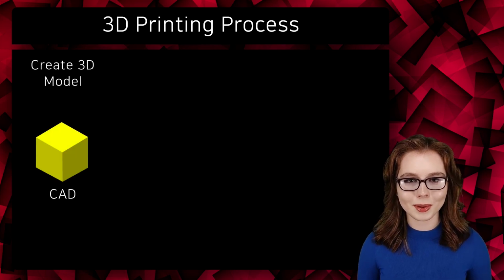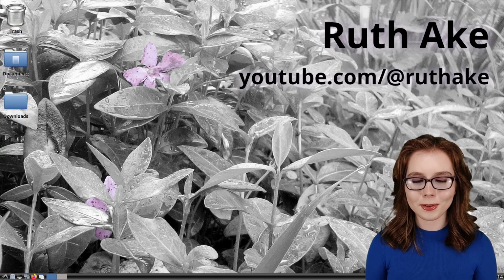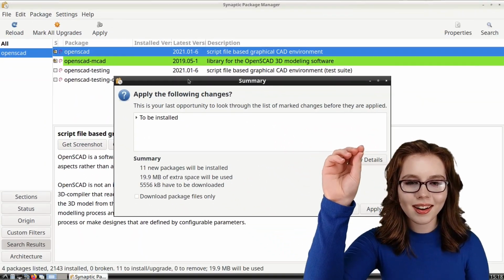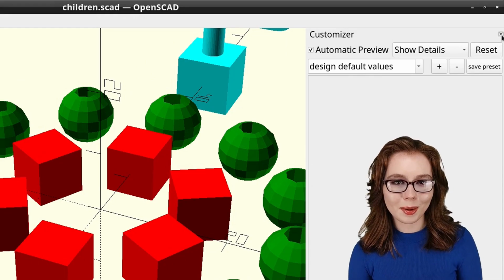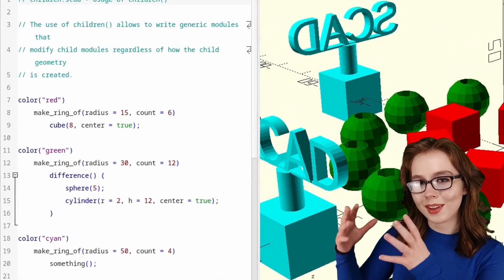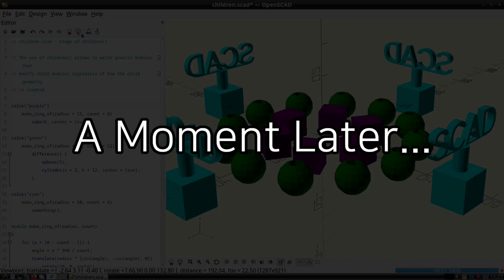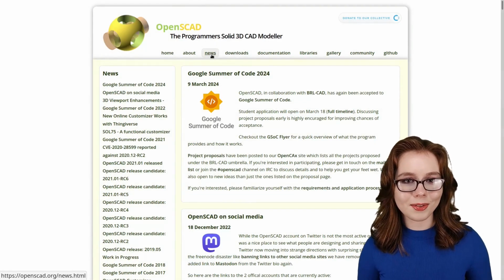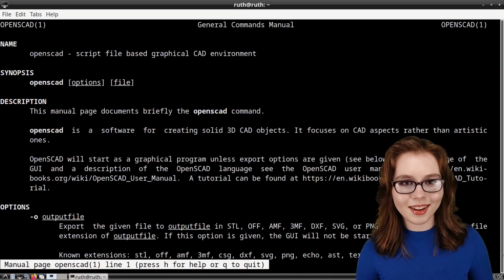Install OpenSCAD On PCs and Laptops - OLD VIDEO